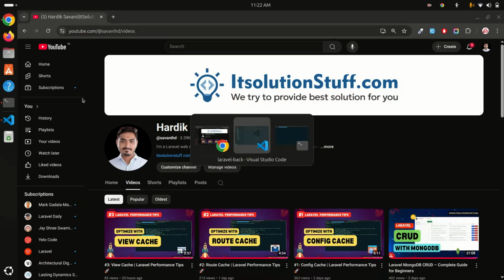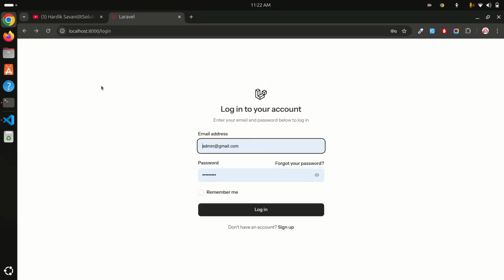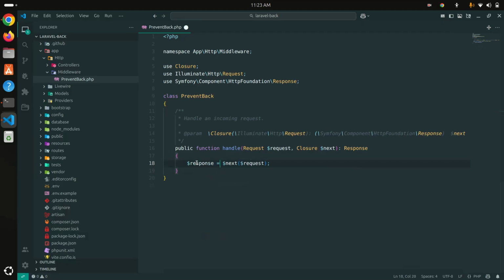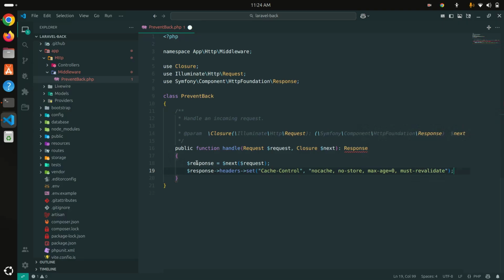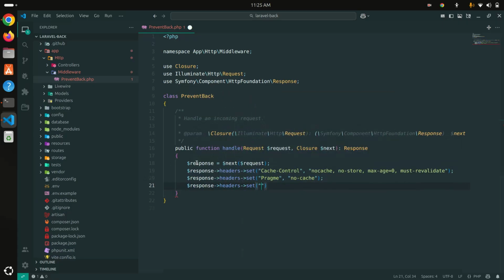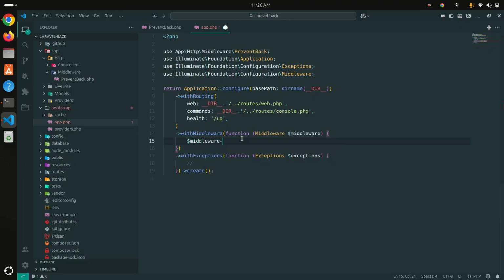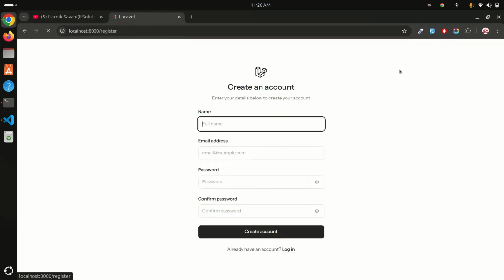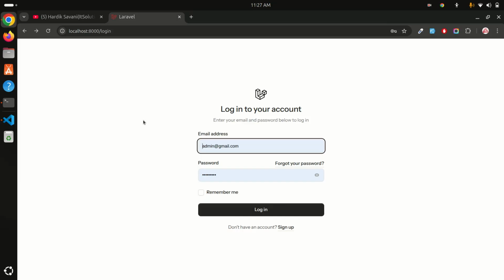🚫 Stop Browser Back Button After Logout in Laravel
Tired of users accessing secure pages after logging out? In this Laravel 12 tutorial, learn how to prevent the browser back button from showing cached pages after logout — a must-know for securing your Laravel apps!

✅ In This Video:

🛑 Prevent browser caching of protected pages

🔐 Improve session security in Laravel 12

⚙️ Middleware & header configuration

🚀 Simple tips to enhance user logout flow

Perfect for Laravel developers who care about security and performance.

📬 Topic: Secure logout behavior in Laravel 12
💡 Series: Laravel Tips & Tricks